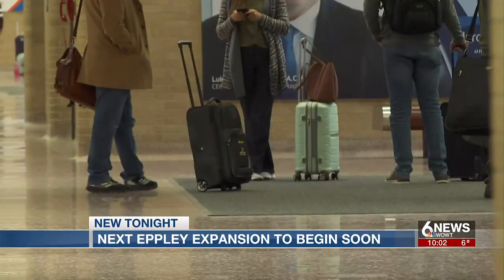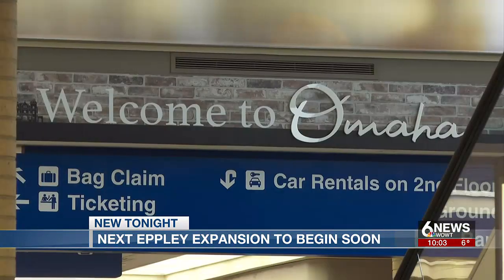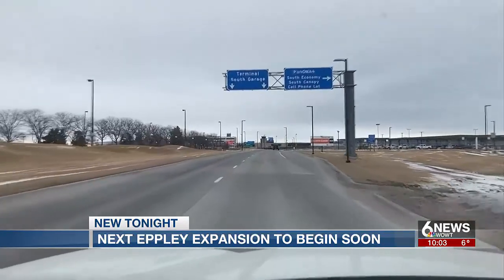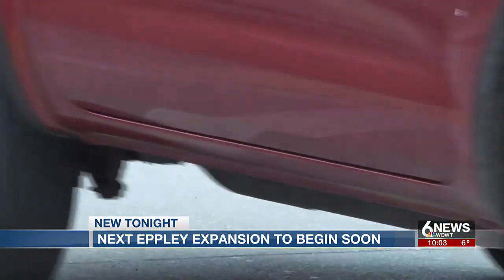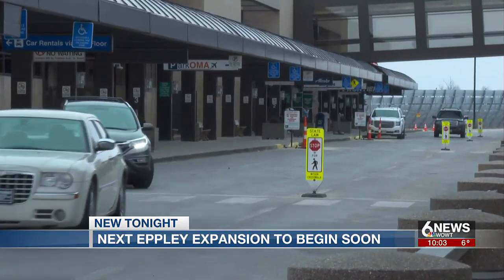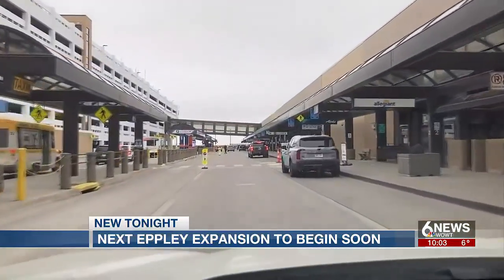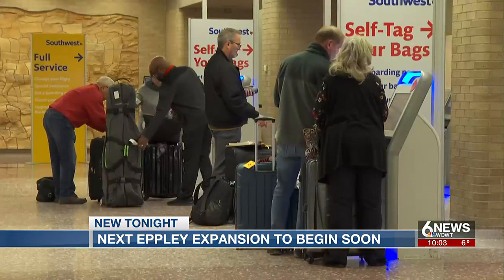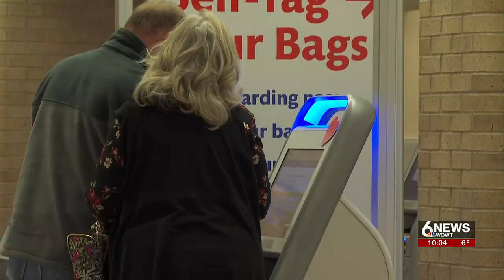Next Eppley Airfield expansion to begin soon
Omaha's airport will be expanding soon